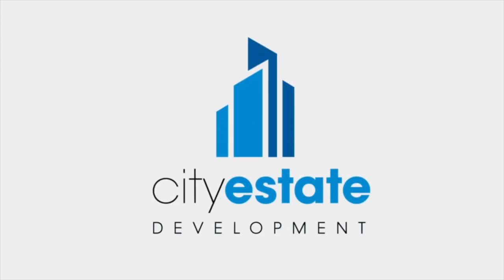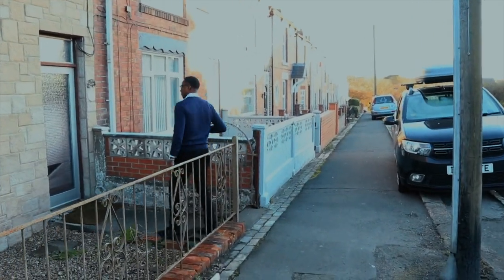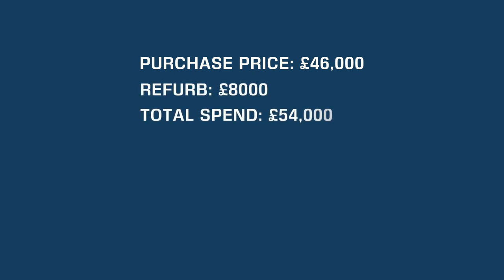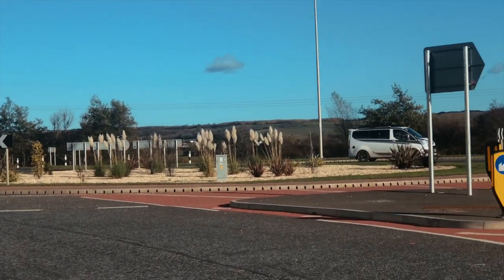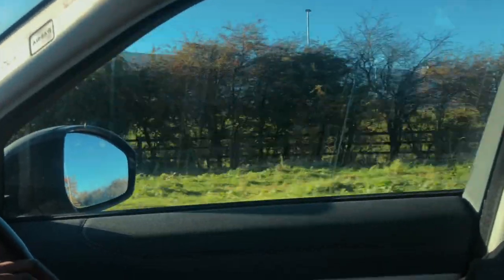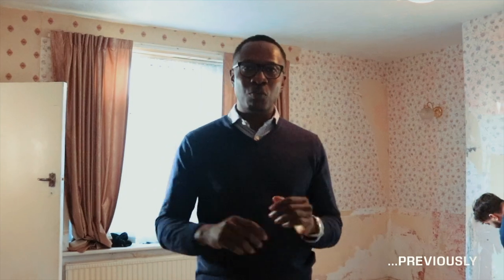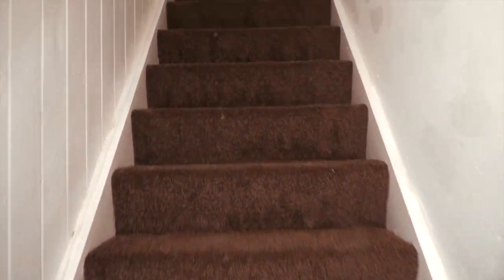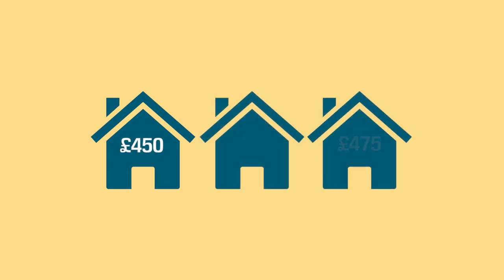BRRRR AUCTION PROPERTY - BEFORE AND AFTER REVIEW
Michael Kosmas takes you through a review of a recent auction purchase and provides some tips on buying and refurbishing auction properties.